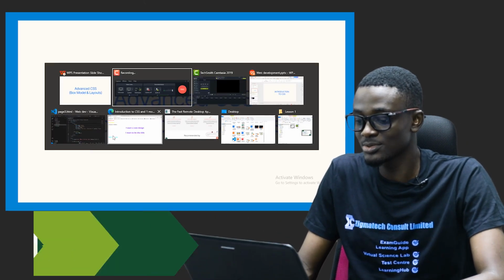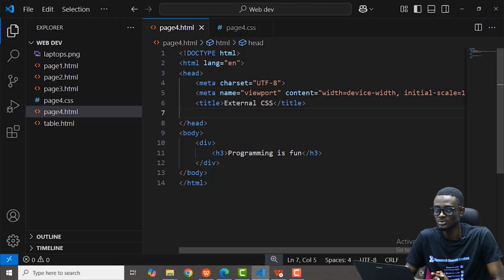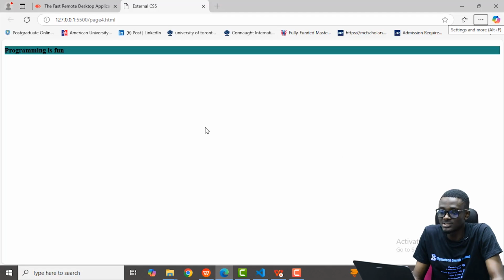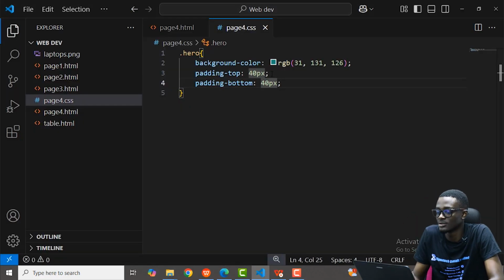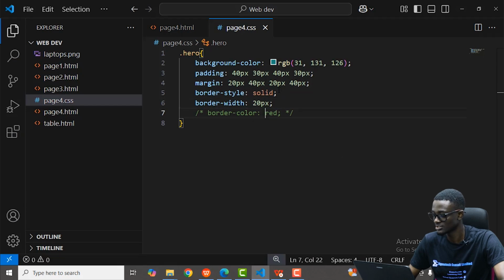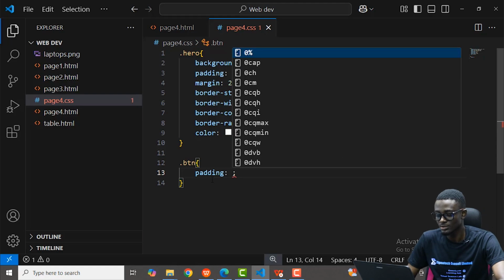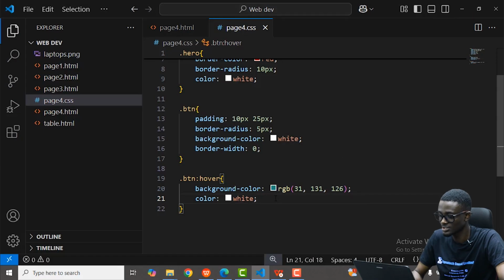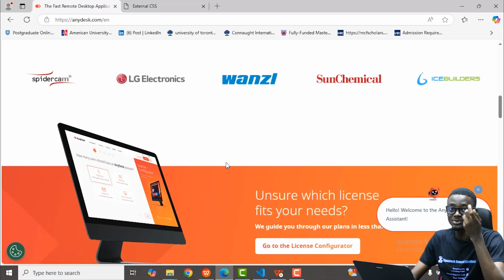Advanced CSS Box Model & layouts | Website Design | ExamGuide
At the end of this lesson students should be able to :

Design a webpage with CSS